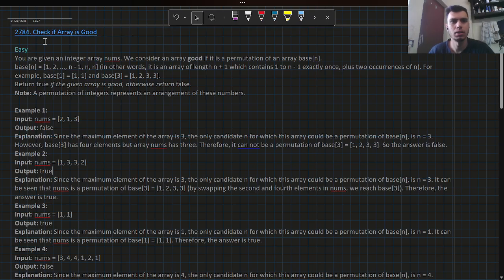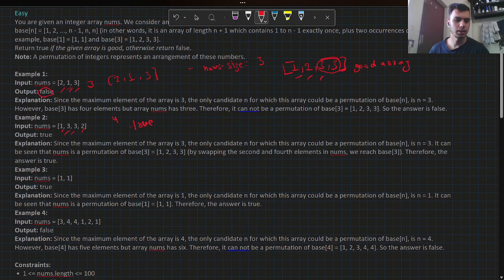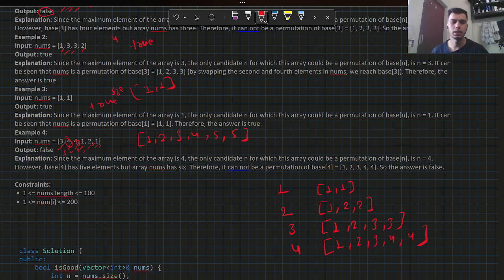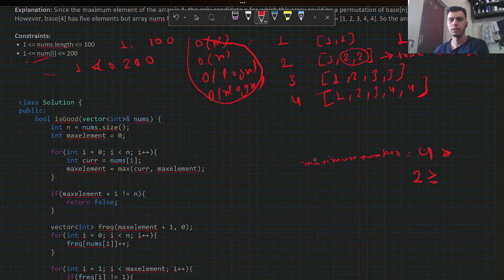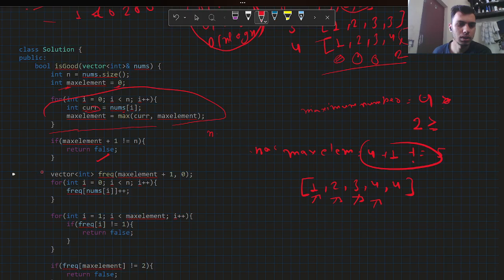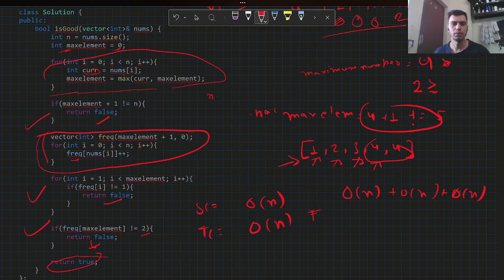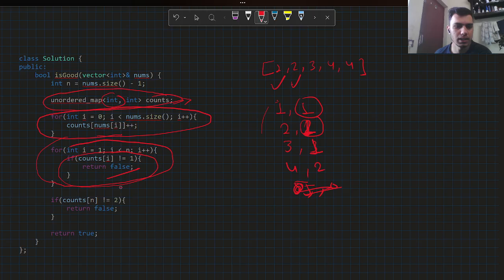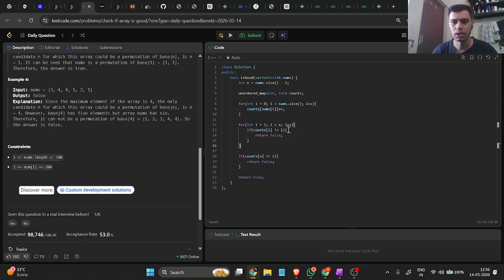LeetCode 2784 - Check if Array is Good | Sorting + Frequency Count | C++ Solution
In this video, we solve LeetCode 2784: Check if Array is Good with an easy and beginner-friendly explanation in C++.

We will understand:
✅ Problem Explanation
✅ What is a “Good Array”
✅ Sorting Based Approach
✅ Frequency Count Logic
✅ Interview Tips

🔥 Topics Covered:

Arrays
Sorting
Frequency Counting
Hash Map
Basic Math Logic
Easy Interview Problems

💡 Problem Idea:
An array is considered “good” if:

It contains numbers from:
1 to n-1

exactly once

AND

The largest number:
n-1

appears exactly twice.

Example:

Input:

[2,1,3]

Output:

false

Input:

[1,3,3,2]

Output:

true

📌 Approaches Explained:

Sorting Approach
Frequency Count Method

💻 Language Used:
C++

📌 Problem Link:
LeetCode 2784 - Check if Array is Good